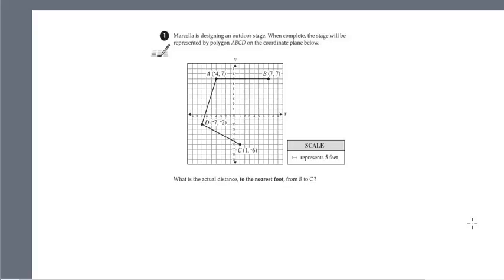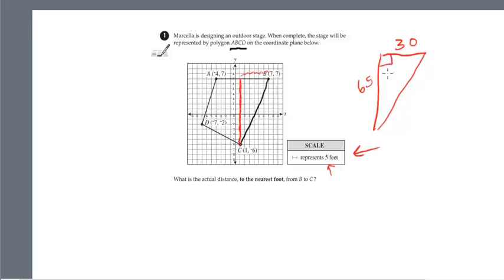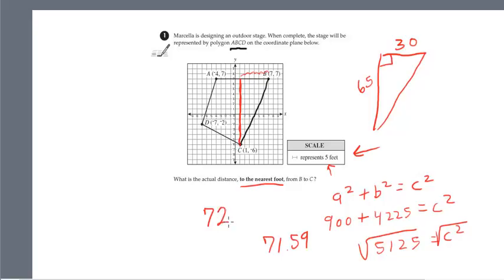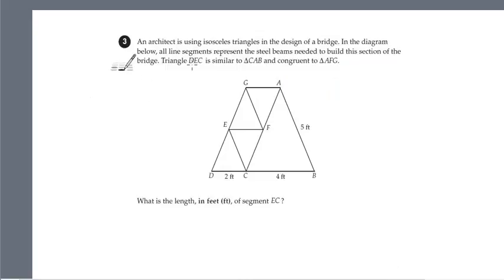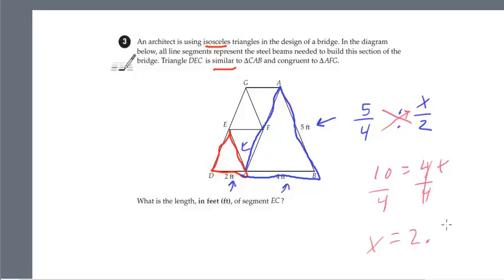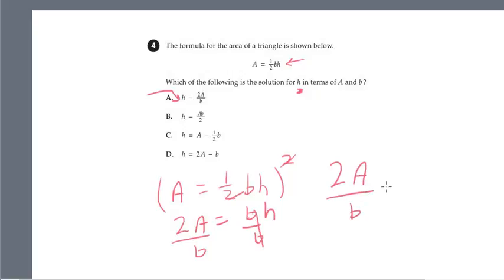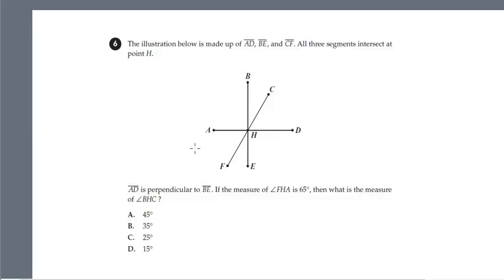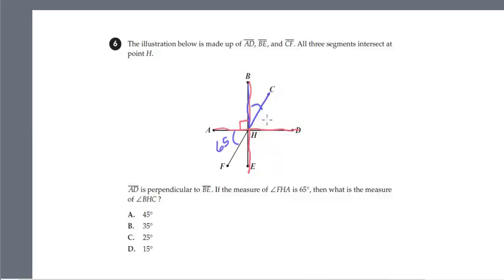1 through 6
1 through 6